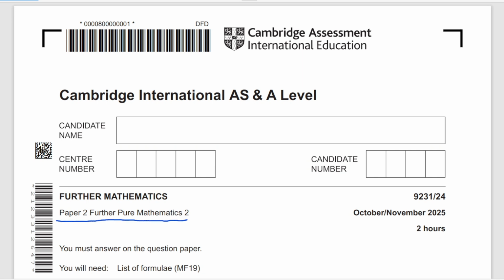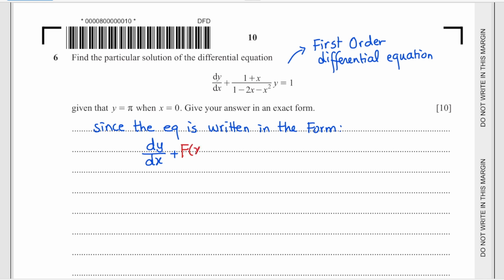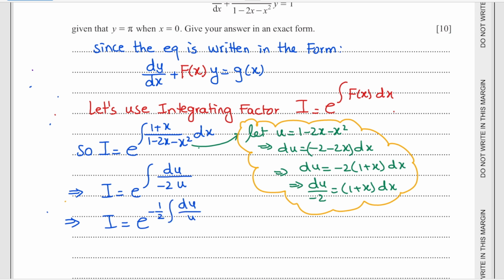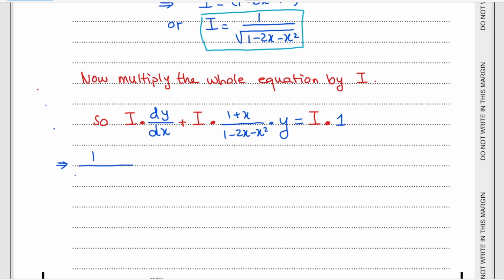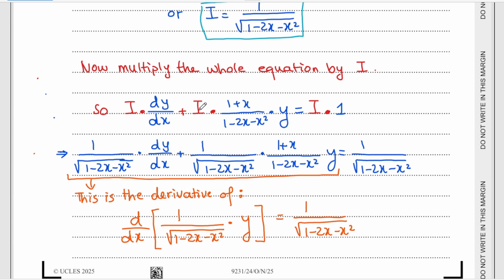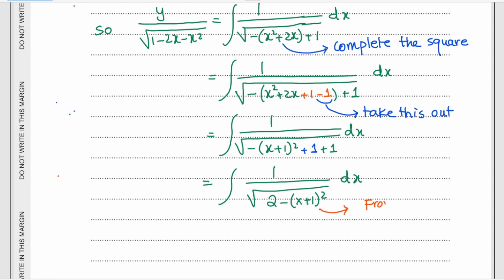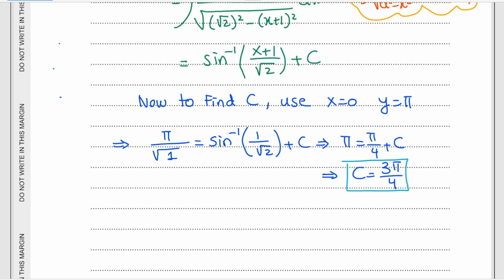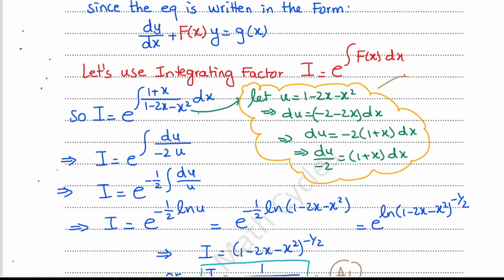9231/24 Oct/Nov 2025 –Integrating Factor Q6 Walkthrough | CIE A-Level Further Maths 9231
📘 CIE Further Mathematics 9231 – Paper 2 Pure Mathematics 2 (9231/24) – October/November 2025 Series

🔍 Question 6: Integrating Factor (Differential Equations)– Full step-by-step solution with clear explanations.

📌 In this video, we solve Question 3 from the "CIE A-Level Further Maths 9231 Paper 2 (9231/24) – October/November 2025" past paper, focusing on the specifically on the "Integrating Factor method" – a crucial technique for solving first-order linear differential equations.

📖 Syllabus reference: CIE 9231 Further Mathematics 2- Differential Equations.